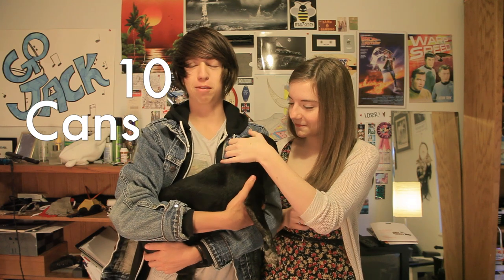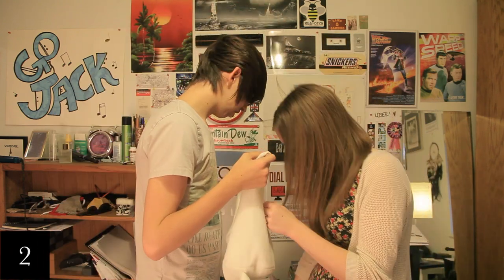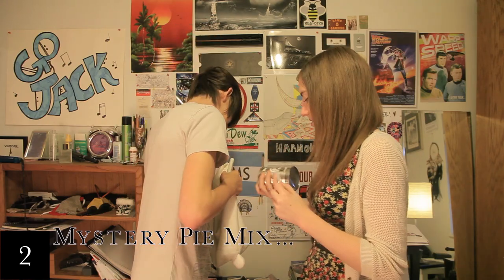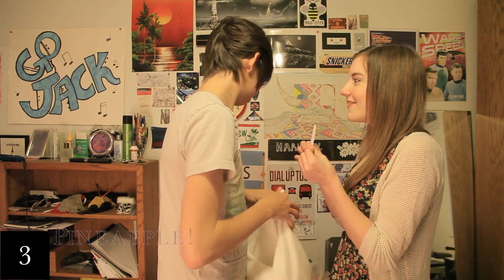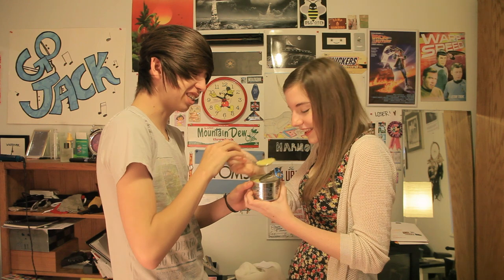Beluga Can Challenge 2013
10 cans
4 good//4 bad//2 mystery
Who will survive?
No whales were injured in the making of this film.